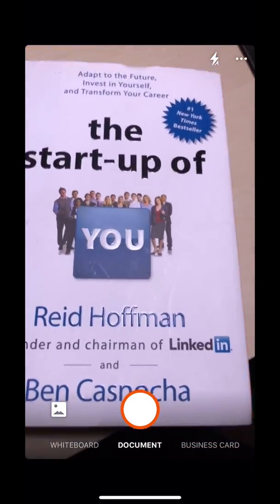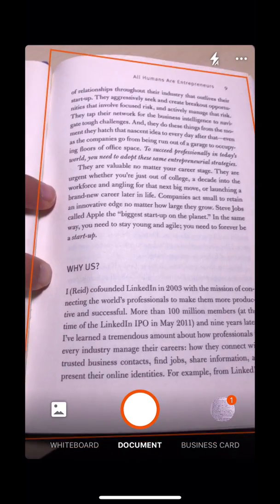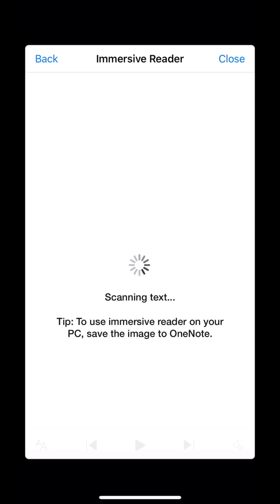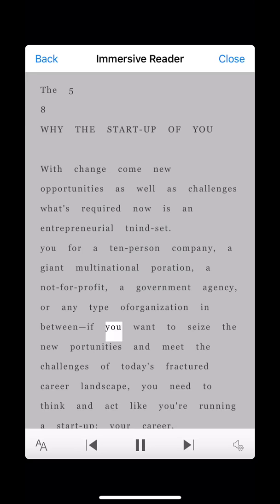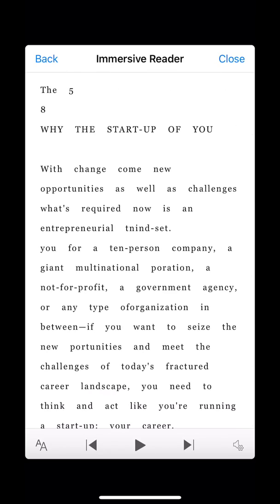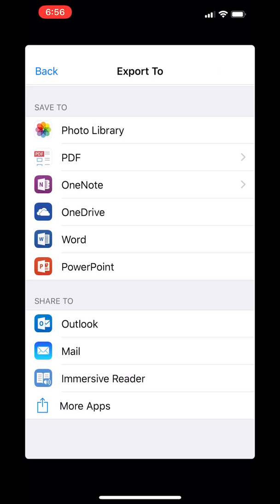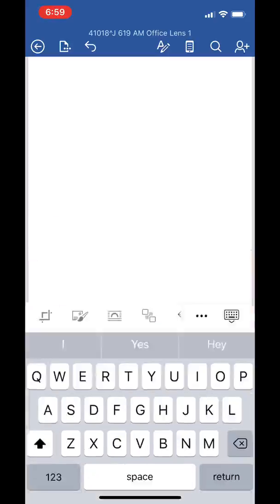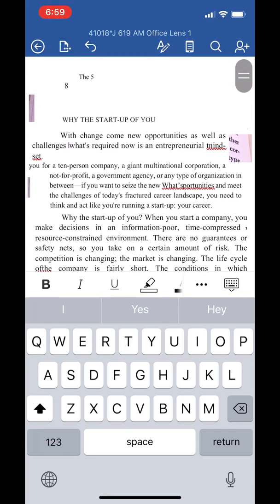Using Office Lens to scan physical books into electronic formats (for Braille, audiobooks, etc.)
If you work with students with visual impairments at a school or university, it’s likely that you scan physical books for them to convert them to electronic formats (for Braille, audio books etc). If you do not have a scanner or are in need of more because of high volume but cannot get them because of several reasons, you can use the free Microsoft  Office Lens app on your phones to do the text conversion! Office Lens uses your phone camera to take photos of pages, and then converts them to readable text using OCR. You can either have the app’s built in Immersive Reader to 1) read text out loud, 2) Enlarge text, and 3) space out words for students with dyslexia or export them to word, pdf and other formats too.

In this video, I show you how to use Office Lens on an iPhone to “scan” books for text conversion. You will notice that it does make mistakes but for a free app, it does remarkable work. Also, the more you use it, the better it will get. (I’d like to believe!) If you have volunteers at your center, you can ask them to use this app to do the conversion too. And if your students are able to use this app themselves (or with help of their friends), they can convert their own textbooks!